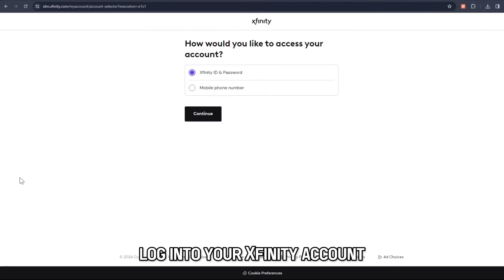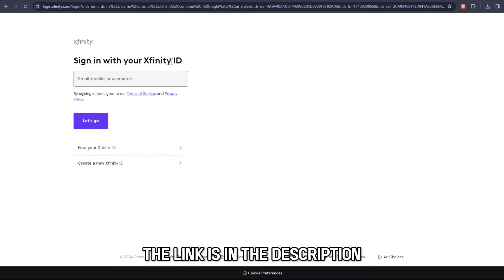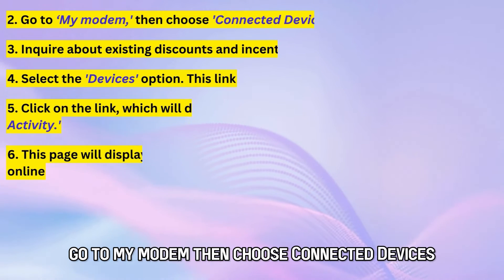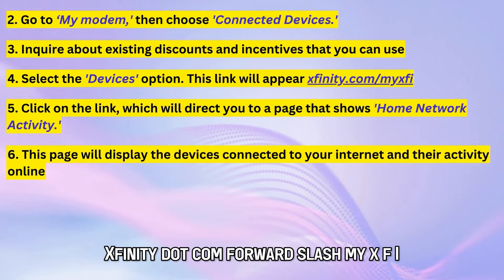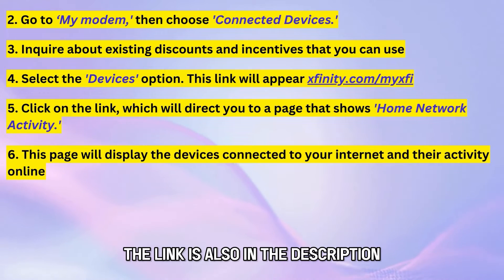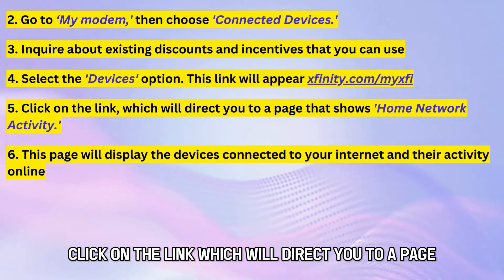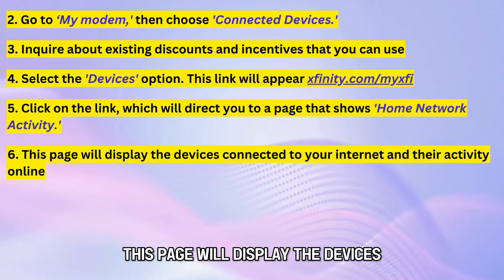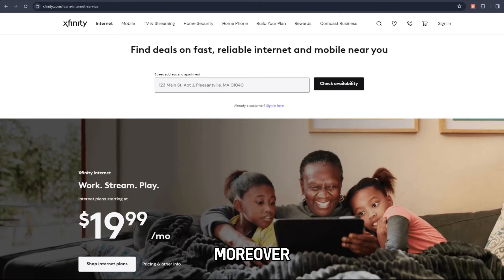How To Monitor Traffic On Your Xfinity Modem (How Do I See/Check Internet Traffic On Xfinity Modem?)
How To Monitor Traffic On Your Xfinity Modem (How Do I See/Check Internet Traffic On Xfinity Modem?). In this video tutorial I will show you how to monitor traffic on your Xfinity Modem.

Use the instructions outlined here to monitor the amount of traffic on your Xfinity modem.
• Log into your Xfinity account from their official (the link will be in the description).
• Go to ‘My modem,' then choose 'Connected Devices.'
• Select the 'Devices' option. This link will appear (the link will be in the description).
• Click on the link, which will direct you to a page that shows 'Home Network Activity.'
• This page will display the devices connected to your internet and their activity online.

Moreover, you can go to the router's webpage in the modem box. Navigate to the webpage listed on the computer control panel network. From this page, you can view the different options available, including traffic monitoring. From here, you can access the network traffic, including data history.